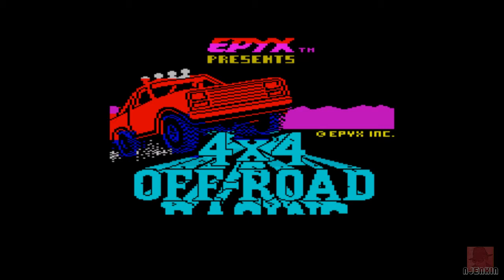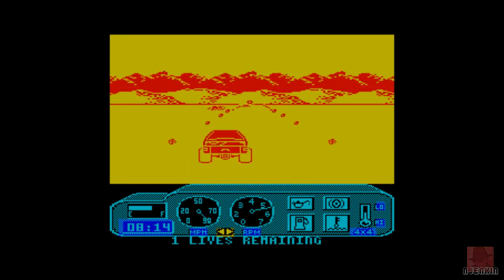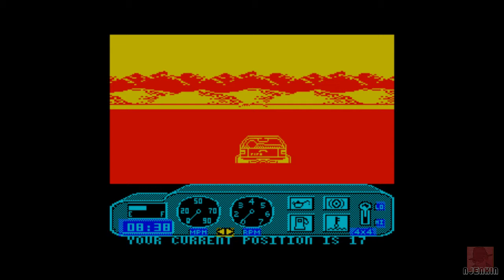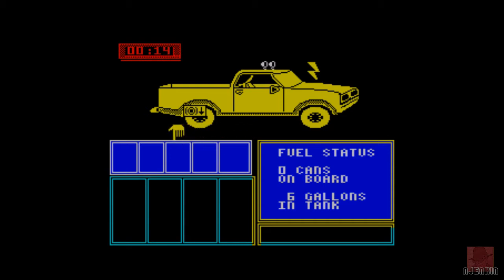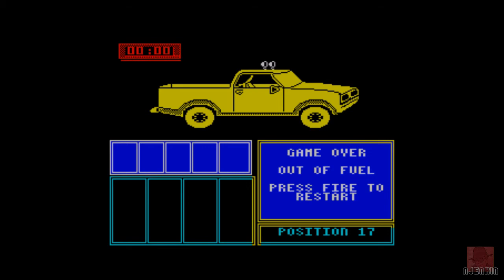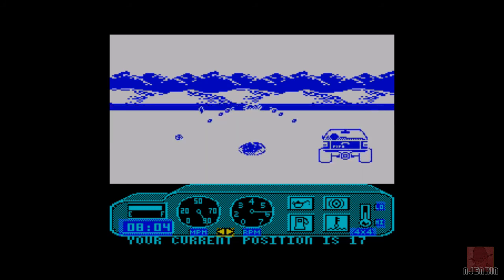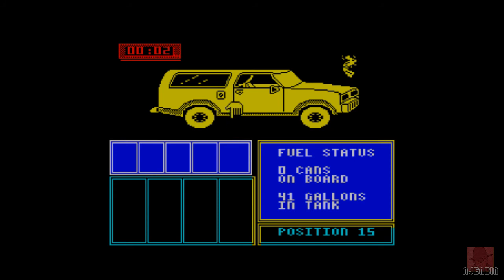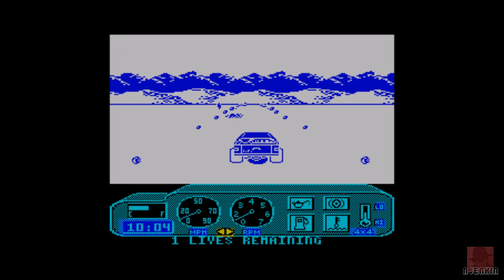4x4 Off Road Racing - on the ZX Spectrum 48K !! with Commentary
4x4 OFF ROAD RACING on the Sinclair ZX Spectrum 48K. Published by US Gold in 1988. The Amiga version was pretty terrible. What's the 8 bit Spectrum version like then?